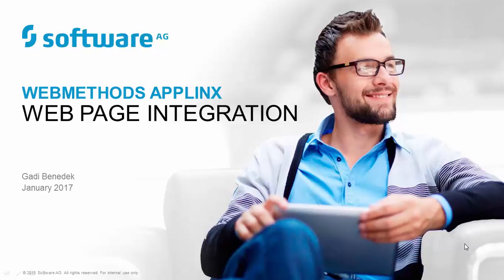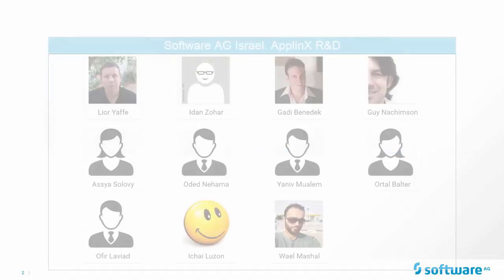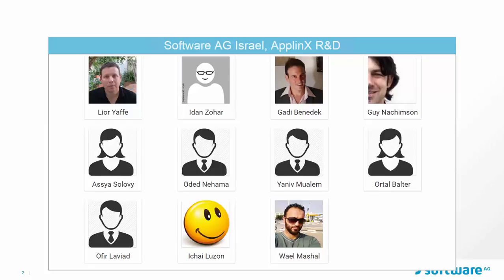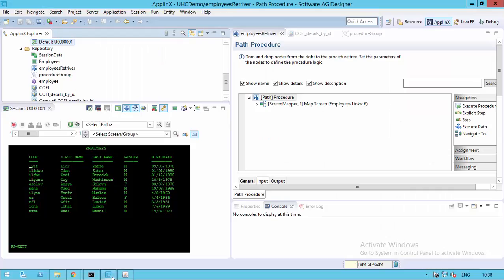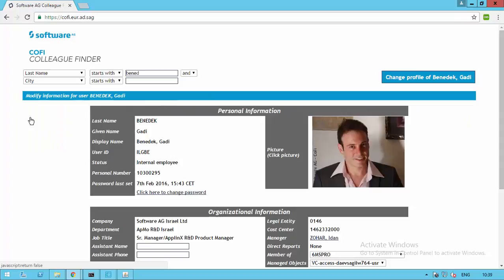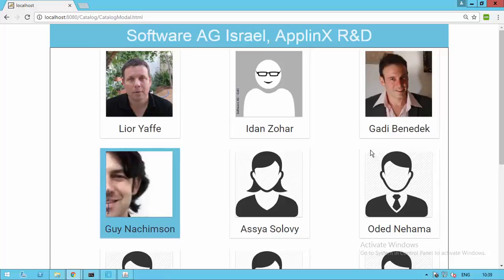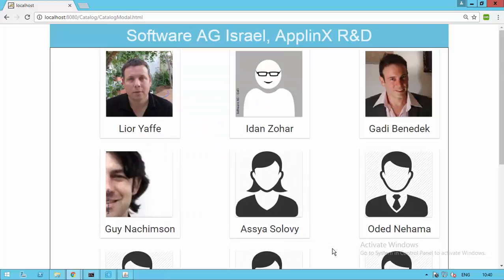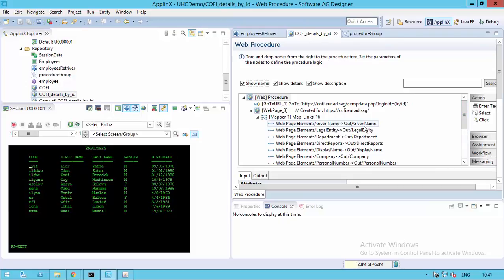ApplinX WebPageIntegration usage demo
Here's a new simple usage example for ApplinX's Web Page Integration feature.
This feature allows interaction with HTML based systems.
In this example we combined data from the COFI web system with data coming from the SAG Mainframe and displayed it in one page.